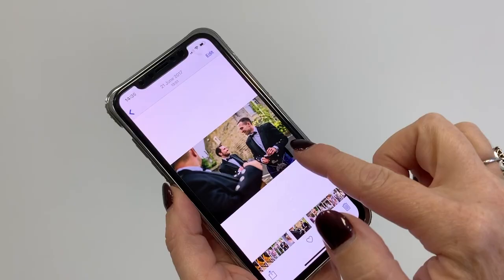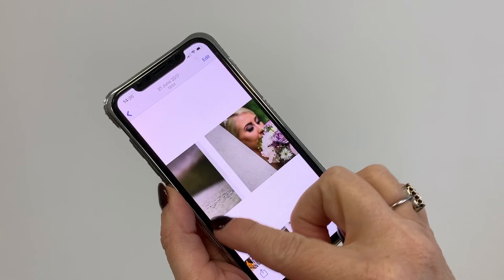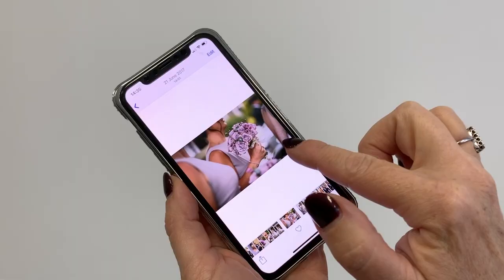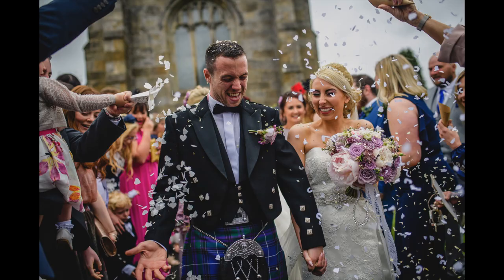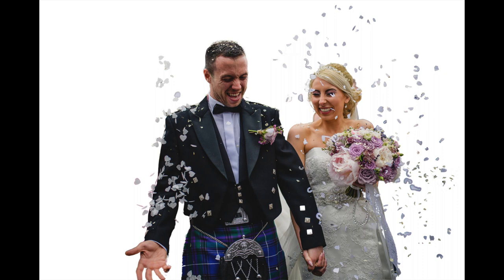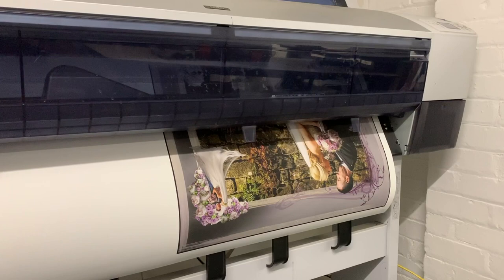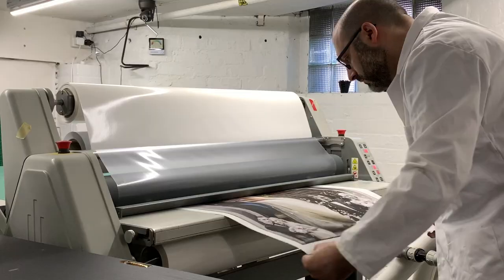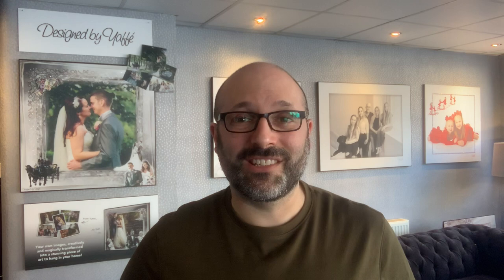An introduction to 'Designed by Yaffe'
Learn about 'Designed by Yaffe', an alternative online service where you supply the images, and we use our artistic skills and a bit of magic to create a stunning piece of art.  Your images can be of anything from your wedding, holiday pictures, a lost relative or any memorable occasion.  Finished pieces can be shipped anywhere in the world.